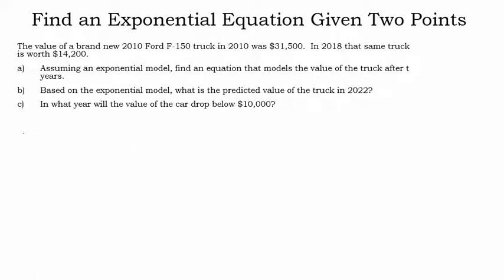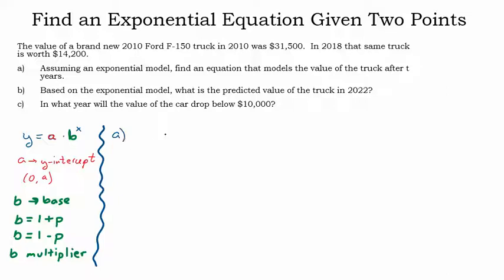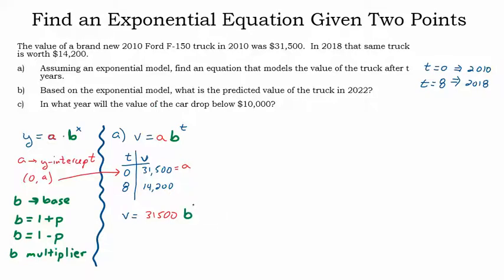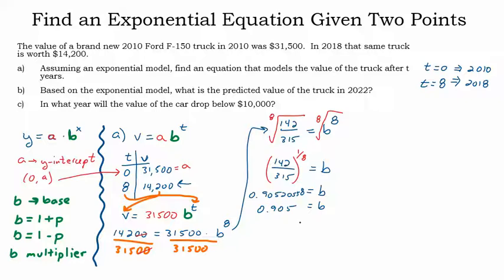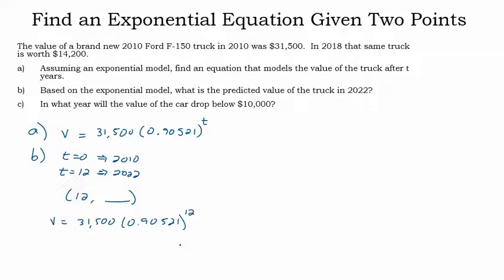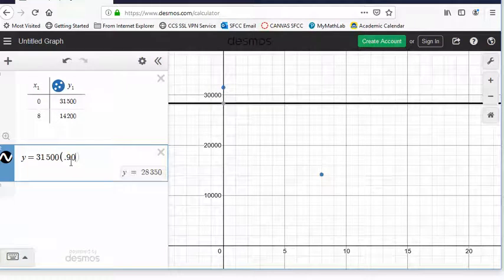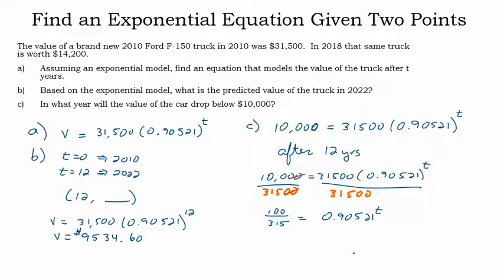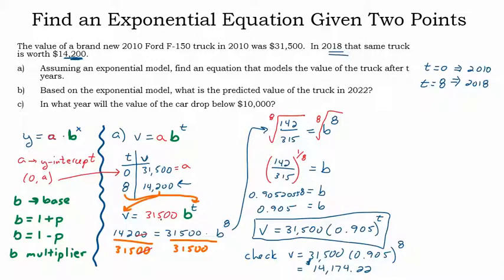Find Exponential Equation Given Two Points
This video shows how to create an exponential model from given data, then use that equation to predict the future value. Also covered is solving exponential equations and a brief example of logarithms.